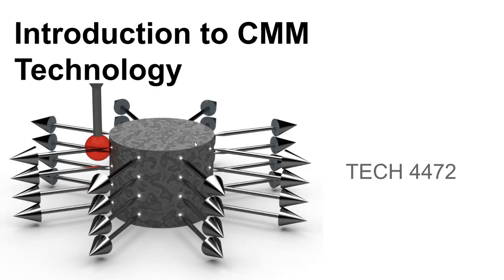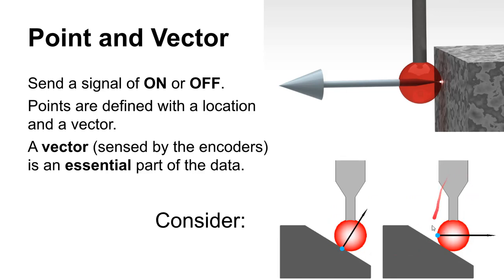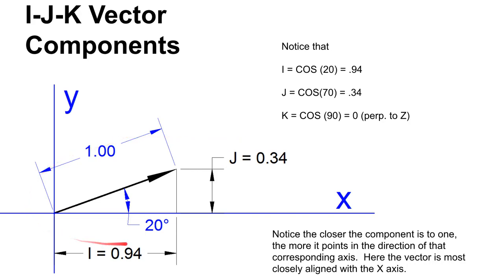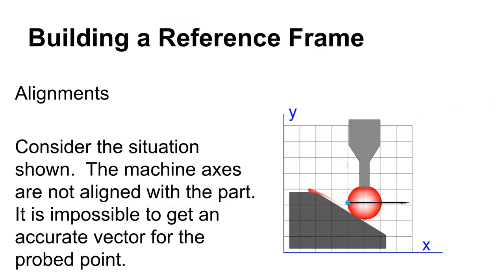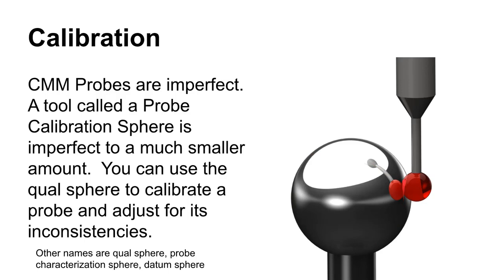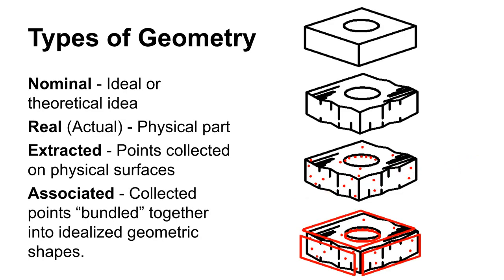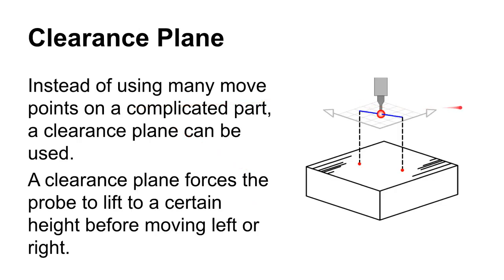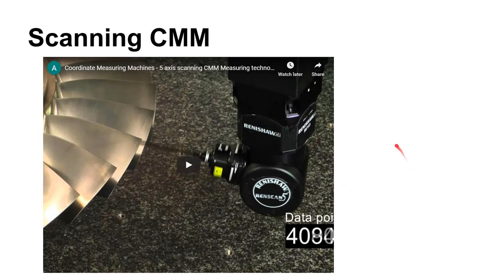4472 & 4476 CMM Technology